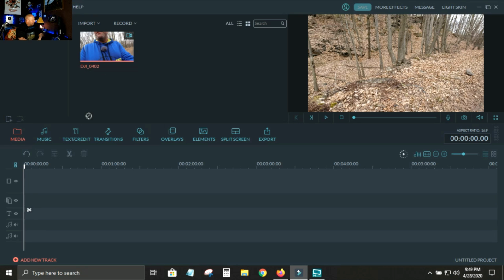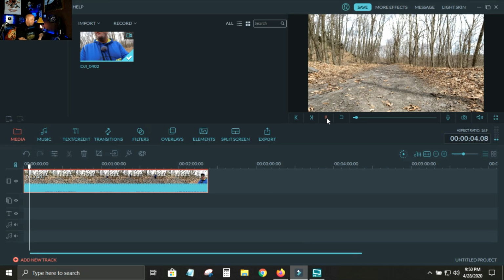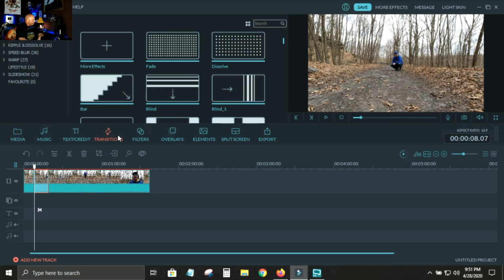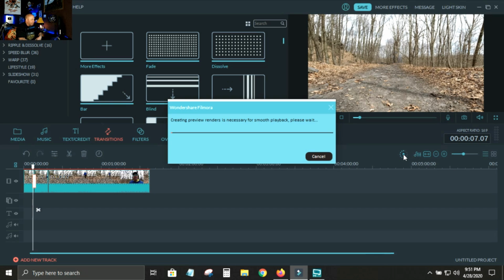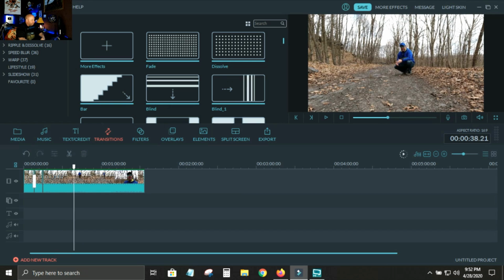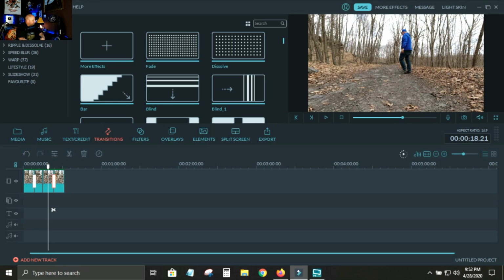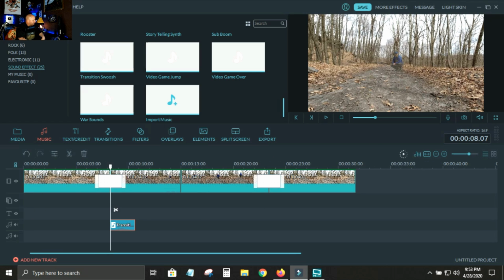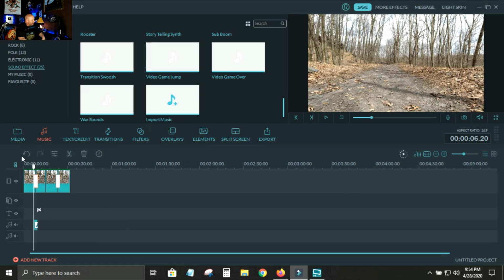How I Make Myself Disappear In My Videos (Filmora)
Something that I often get asked is how I make myself disappear, so here is a brief explanation and tutorial on how I make myself disappear in my videos. I know this is not the best explanation, but hopefully you learned something from it. Enjoy

►Business mail:
JPVideos